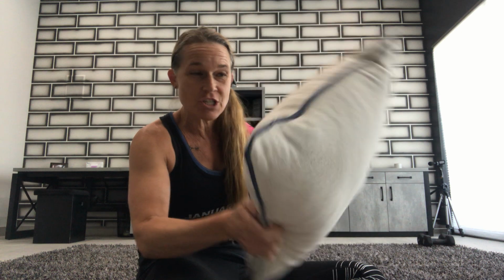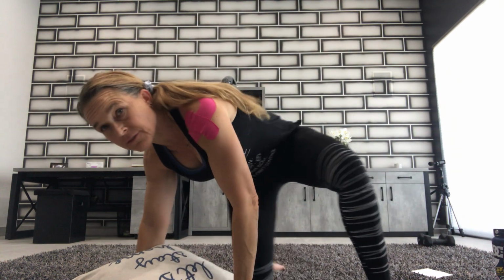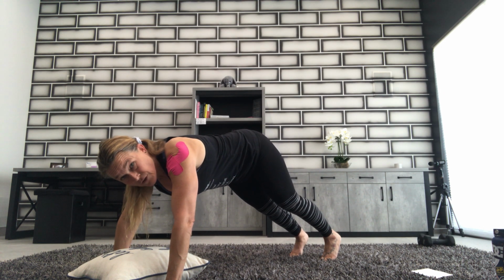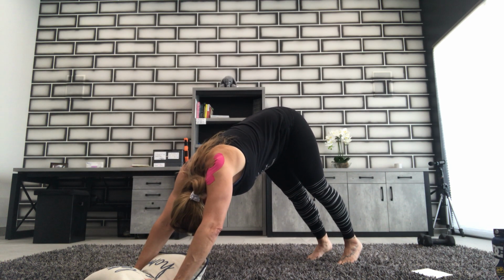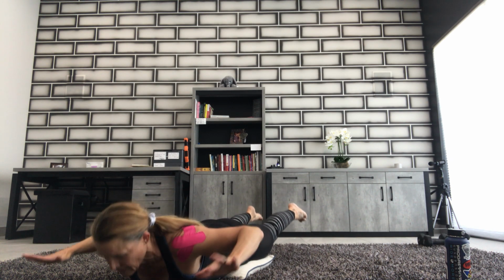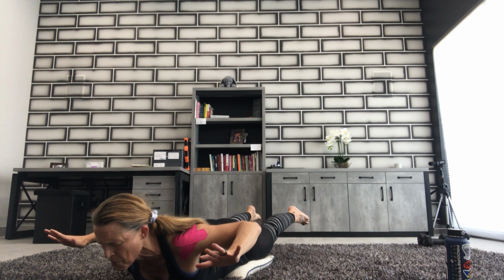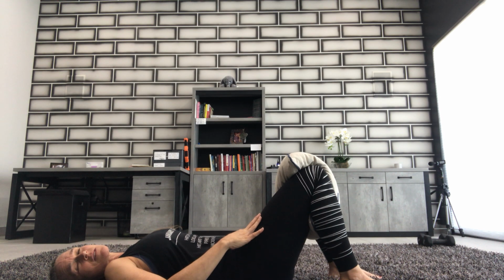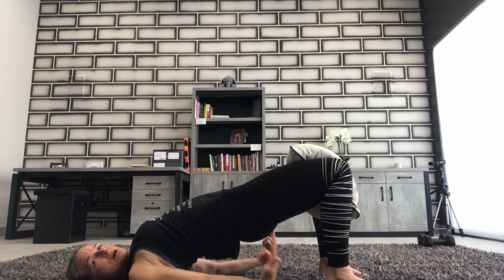Abs core pillow and a floor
Core workout with a small pillow. (Pilates on crack)